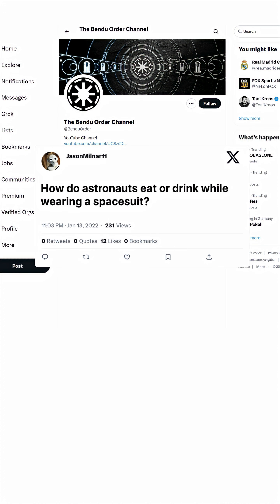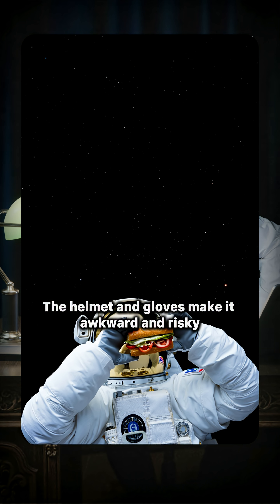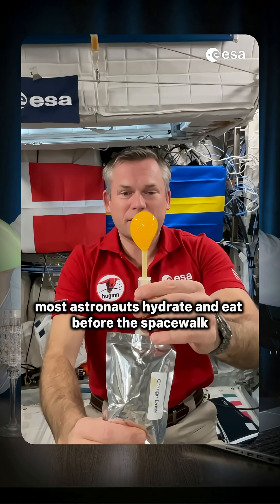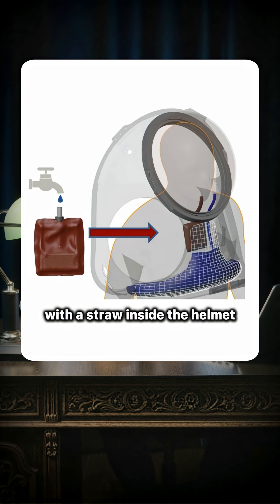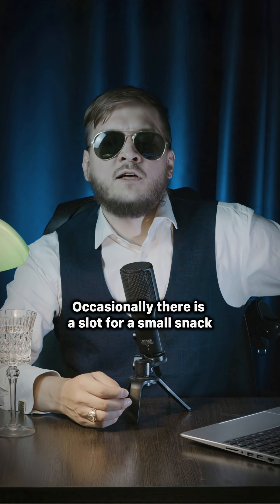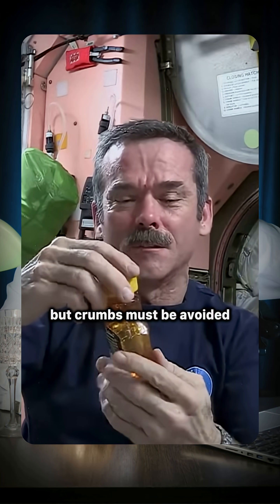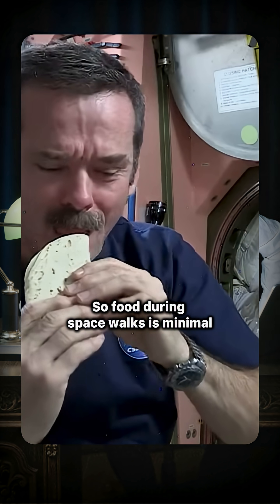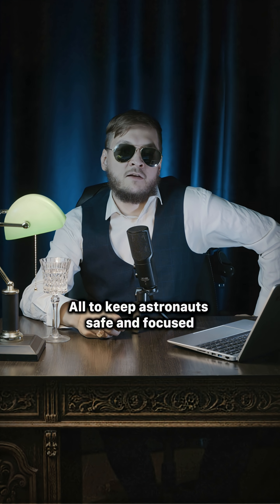Astronauts Almost NEVER Eat on Spacewalks!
Forget space ice cream, a single crumb can be a disaster in microgravity. This is just one of the surprising truths about life in a spacesuit.
    This was just 1 of 10 questions from our full "Astronomer Reacts" episode. Ready for the full deep dive?

    ► To see all 10 expert answers, tap the video title linked on the screen!